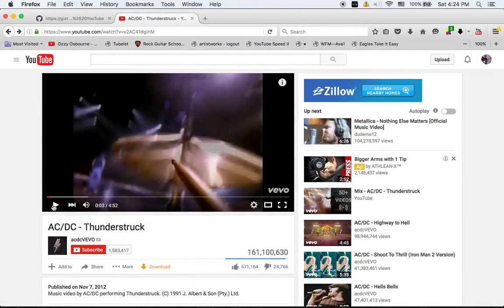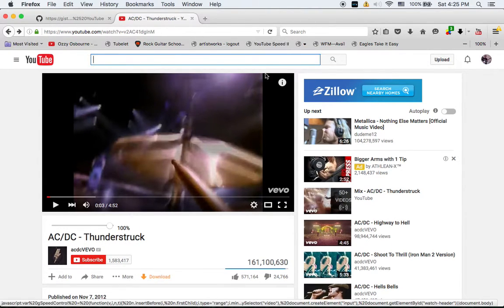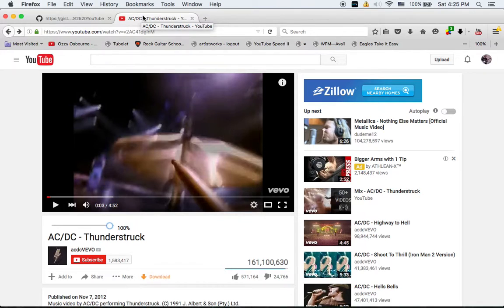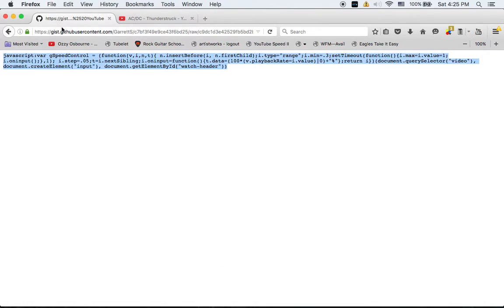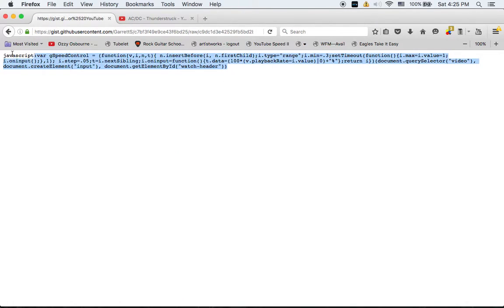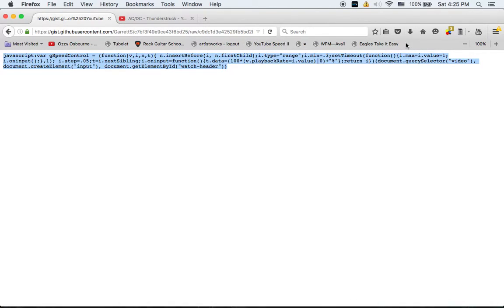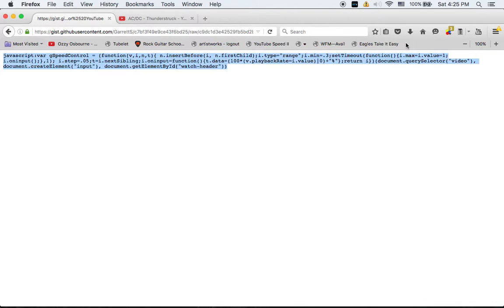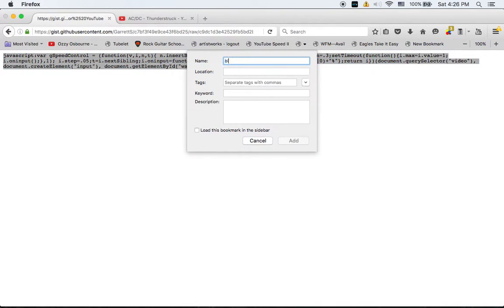YouTube Speed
2: In your browser, choose New Bookmark
 i.. Name: "YouTube Speed"
 ii. Location (paste)

Step 3: Find your video on YouTube

Step 4: Click the bookmark you created; the speed slider will pop in.

Step 5: Use the speed slider to adjust the speed.